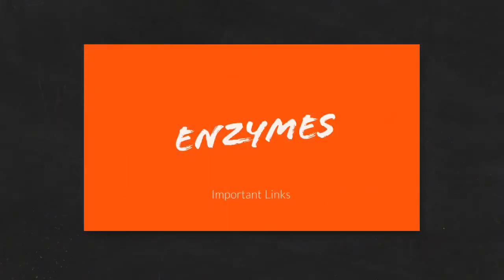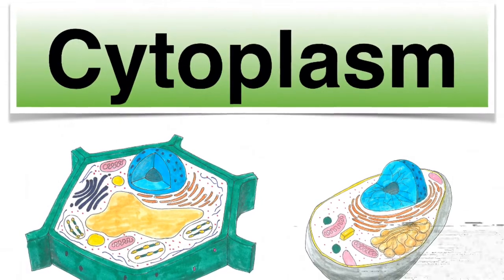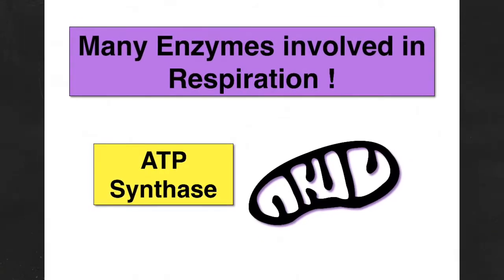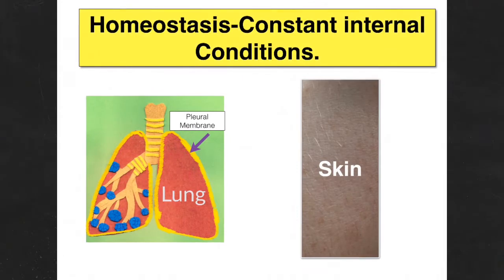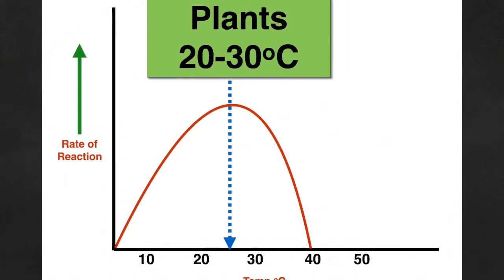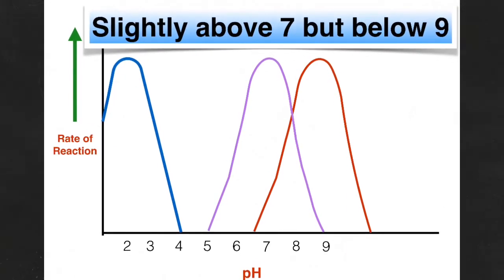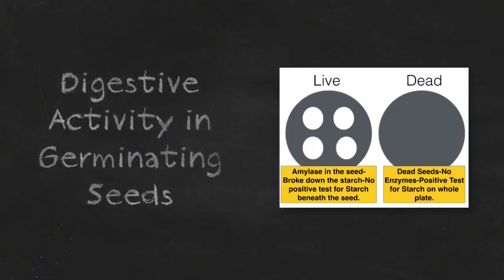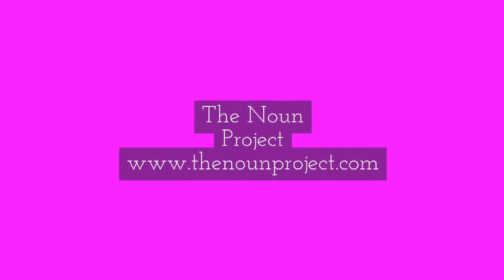Enzymes-linking information.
Leaving Cert biology enzyme revision-not to replace any textbook and not for any monetary gain. Always consult the syllabus and consult past paper marking schemes. This is loosely geared towards the Irish course-no videos on this channel are meant to be used as a replacement for any textbook or teacher guidance.
and artists are credited in video-I am pro member also